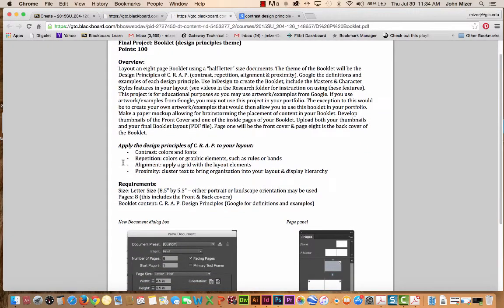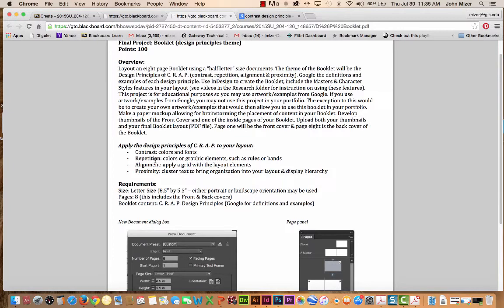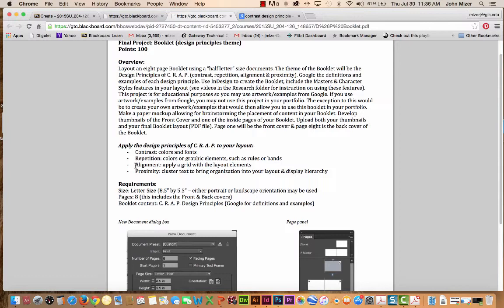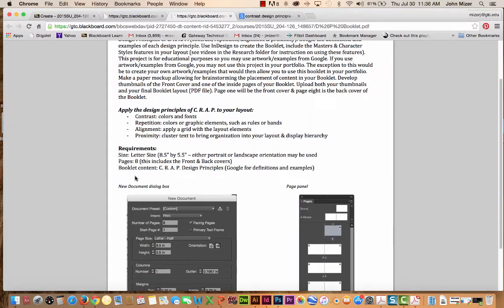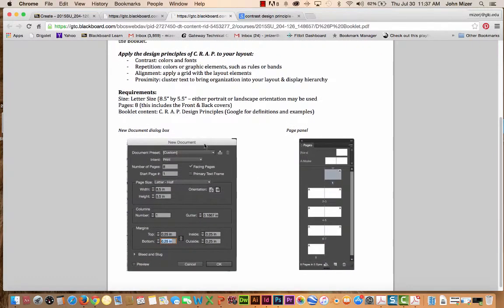Fixed Final Project 2- Booklet